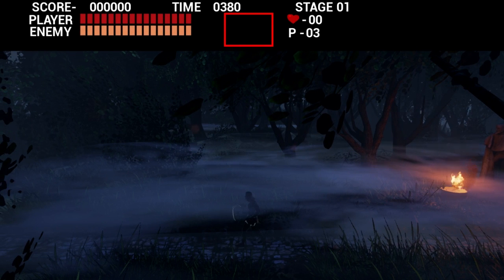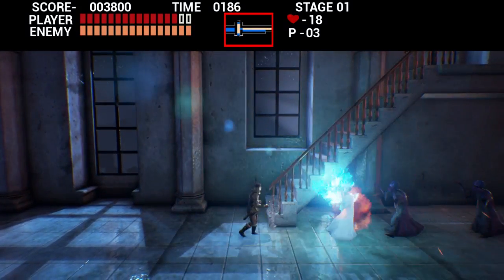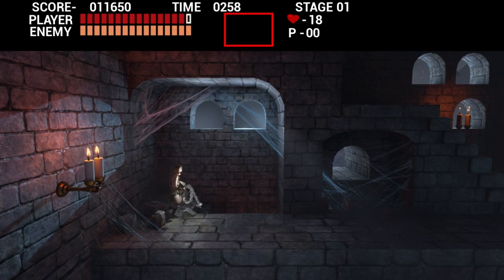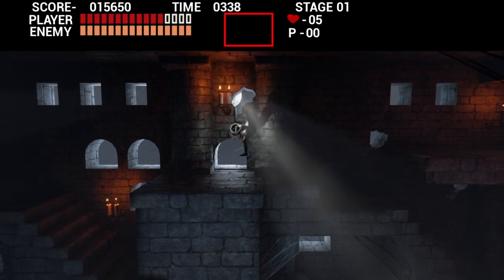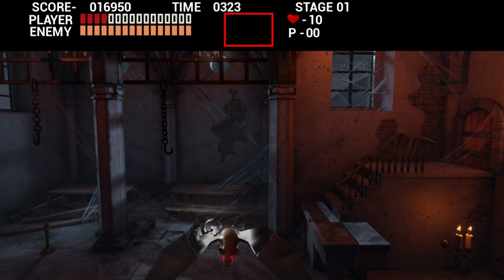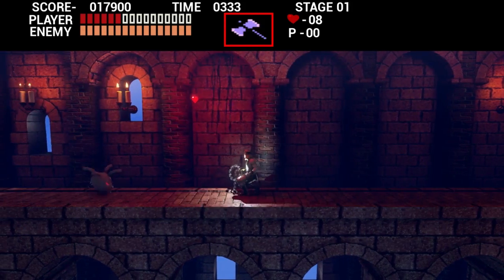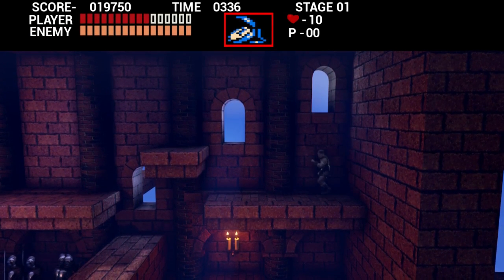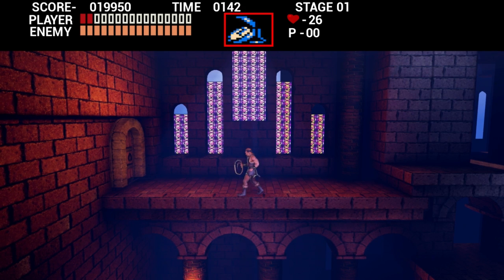CrossFactor Plays Castlevania UE4 Demo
Hey everyone Solandy and Jerome here, and today we're demoing the Castlevania 4 Unreal Engine 4 Demo that recently got released to the public. Note, this is a fan-made game so it's not officially in anyway.

Hey! We have a Twitter